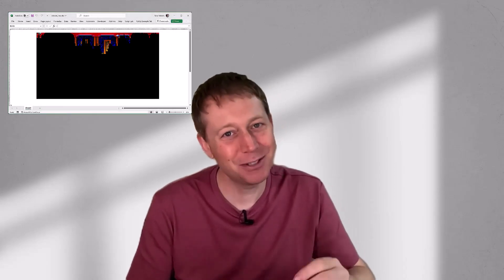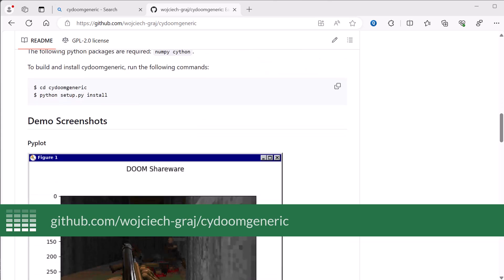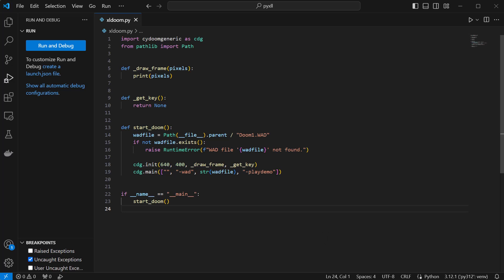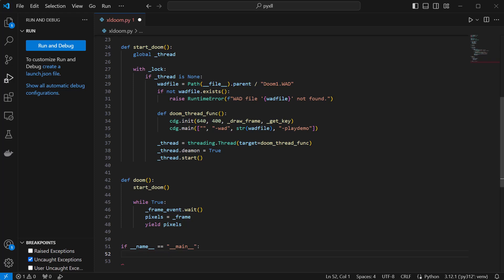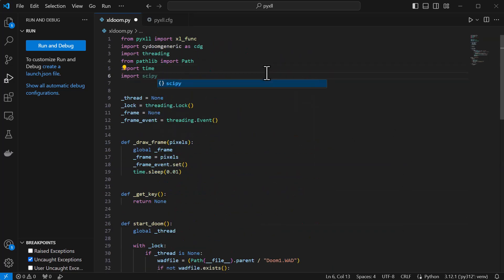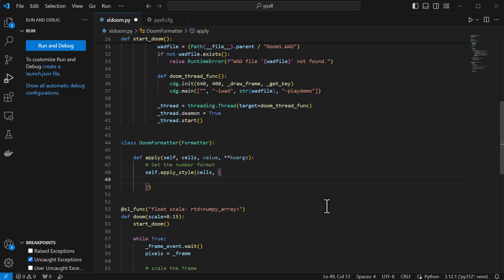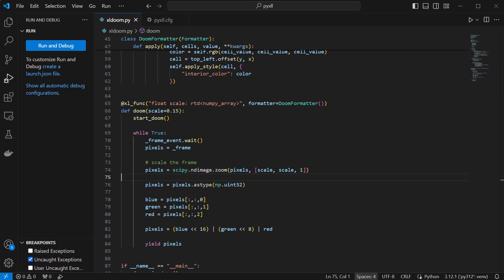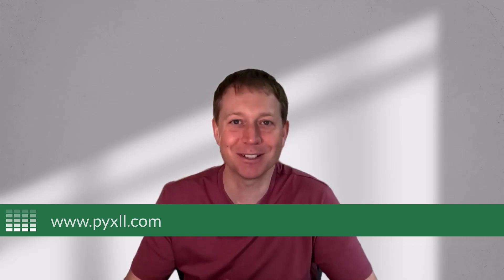Doom in Excel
Doom running in Excel!

Written in Python using the Python Excel Add-in, PyXLL

00:00 - Intro
01:02 - Python in Excel with the PyXLL add-in
01:23 - Doom in Python
02:08 - Let's write some code!
05:15 - Call our Doom code from Excel
06:58 - Greyscale Doom :(
07:54 - PyXLL cell formatting
10:58 - Color Doom in Excel!! :)
11:10 - Wrapping up